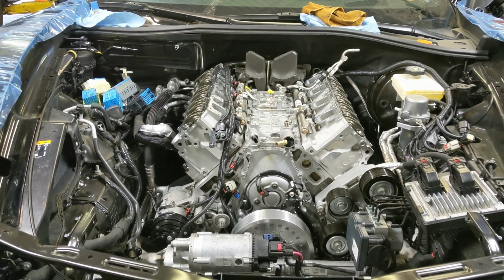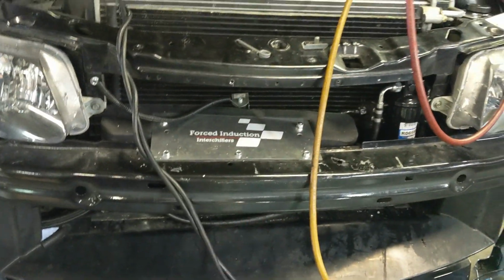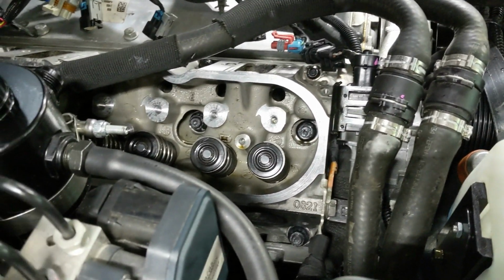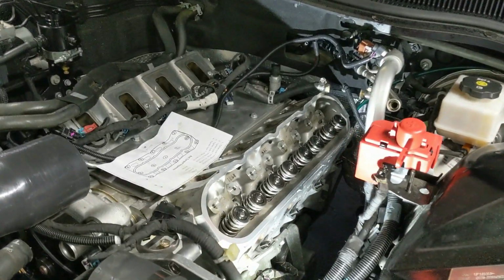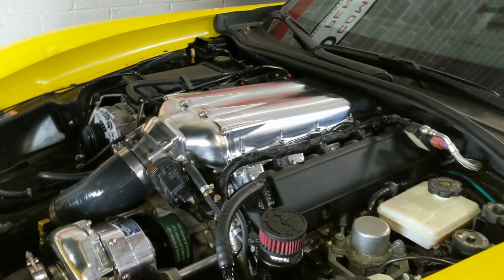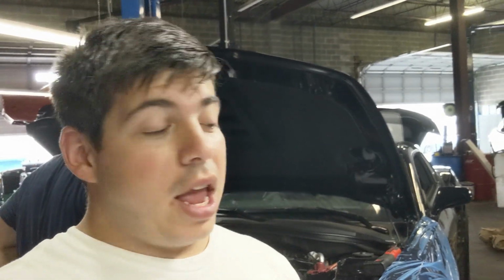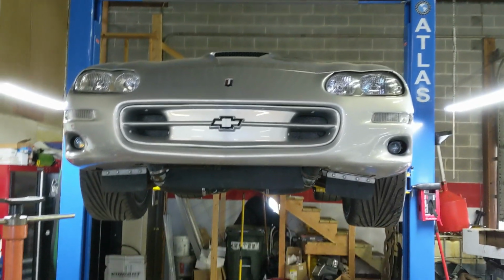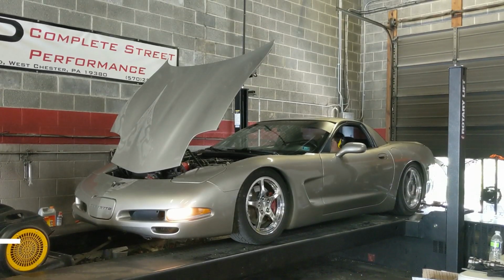Announcing the CSP Fast Lane! Get in front of the line!